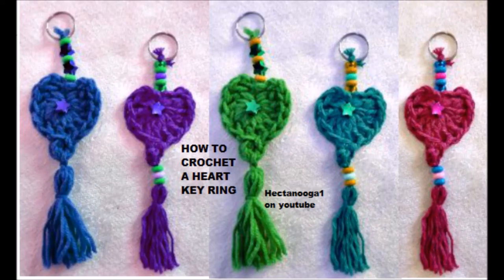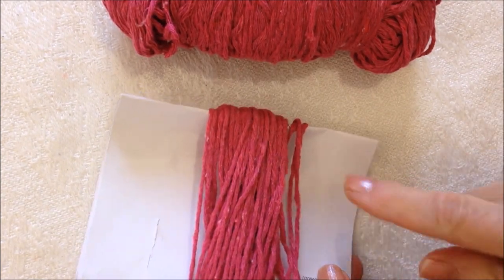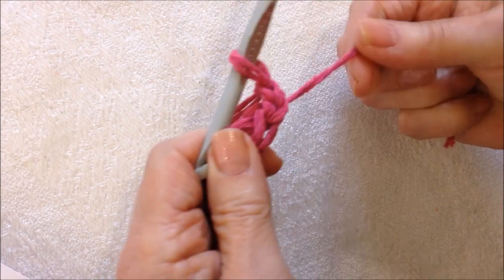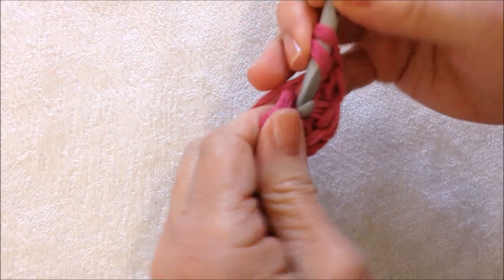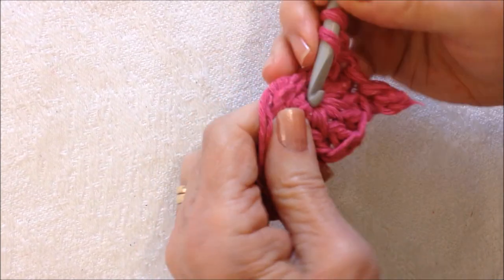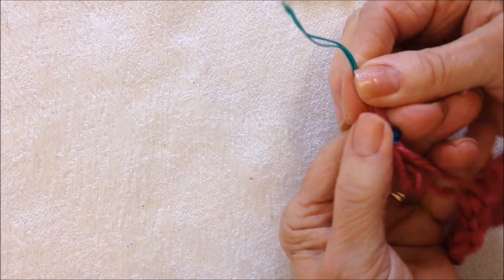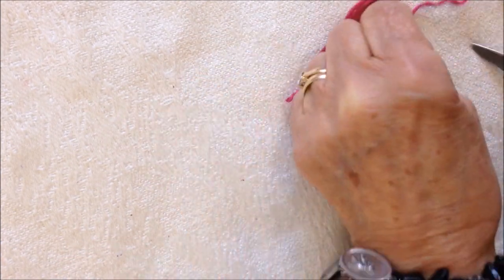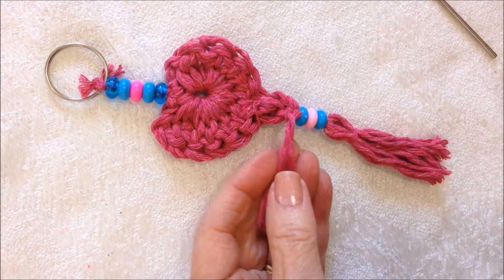HOW TO CROCHET A KEY RING, Heart Key chain or PURSE CHARM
9 PIECE crochet hook SET: ($3.99)
3 mm to 12 mm crochet hook: